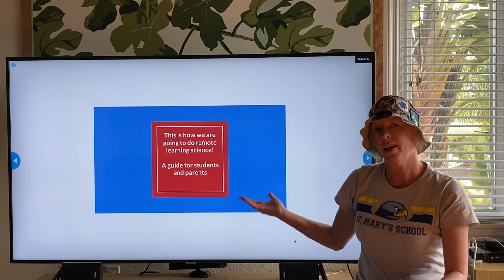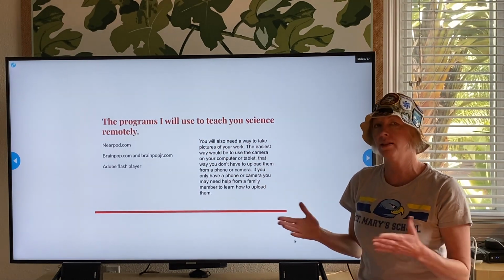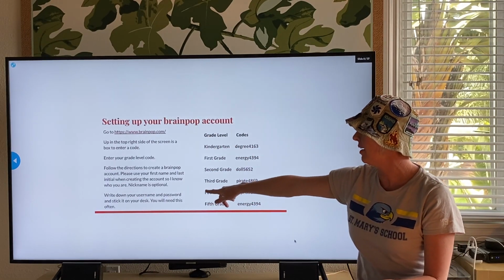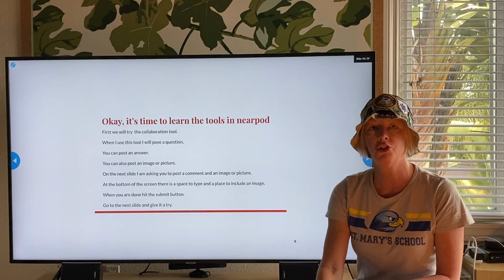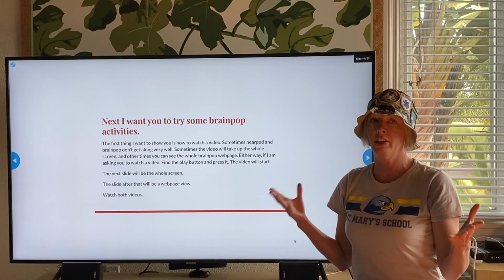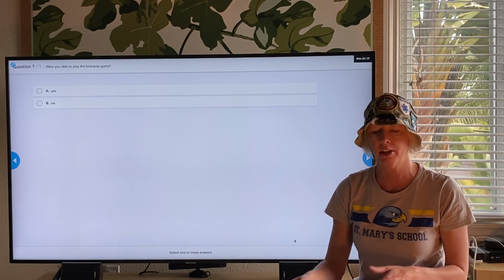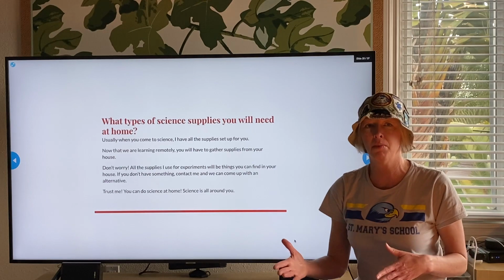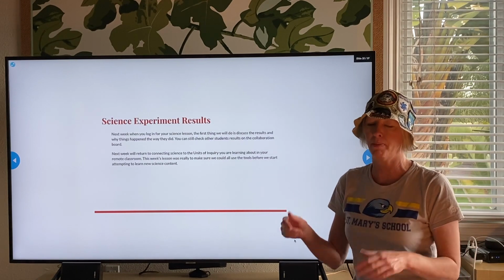Introduction Video for St Marys LS Science